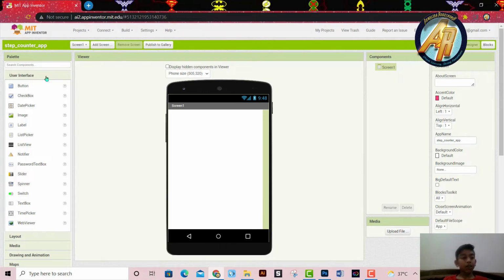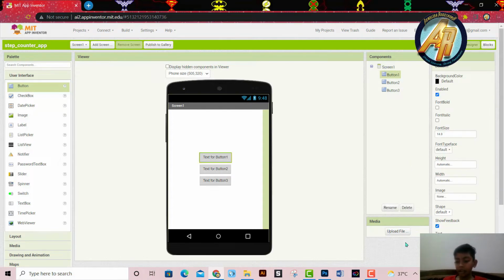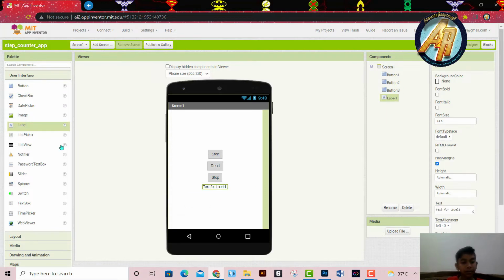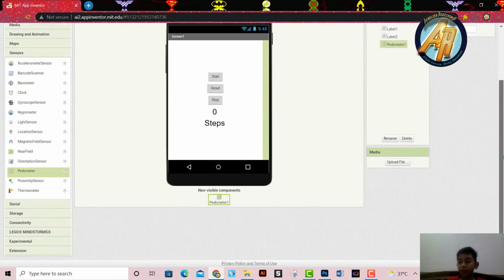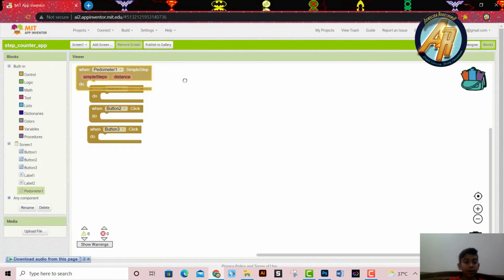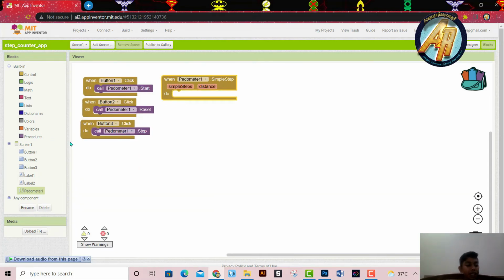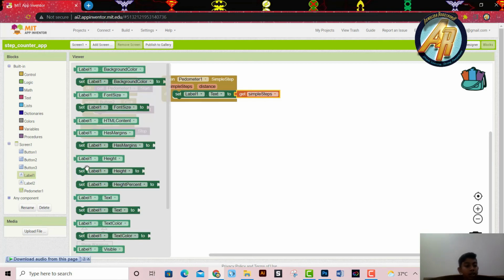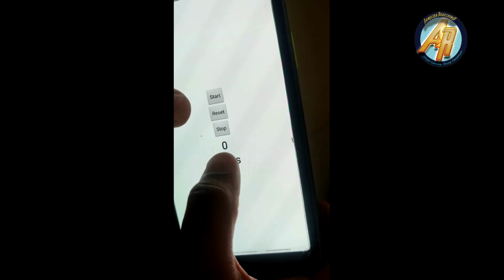How to make step-counter app using MIT app inventor.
Adwait (age:10 years) made a step counter app using a pedometer sensor.